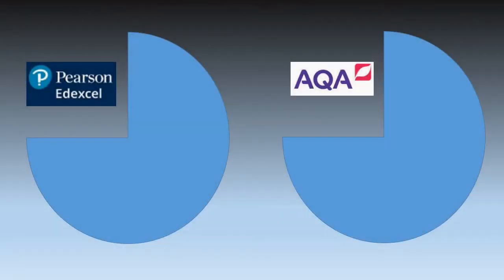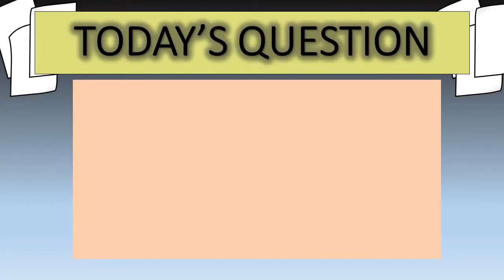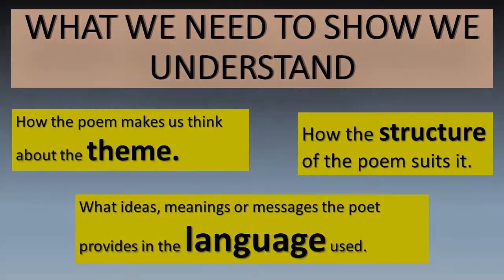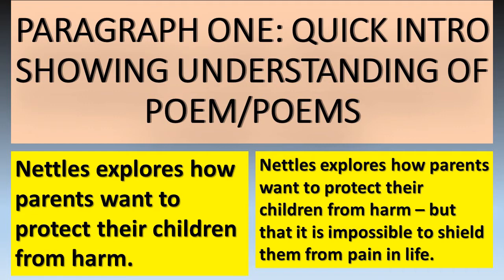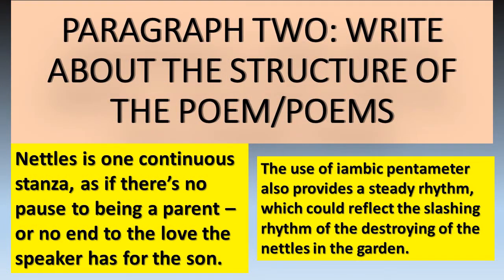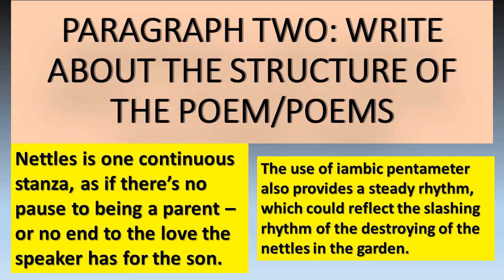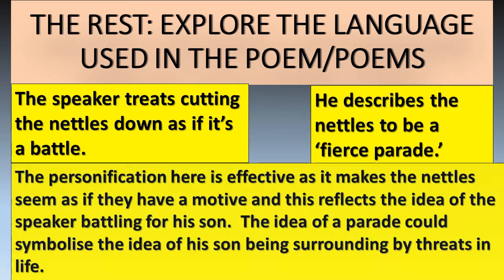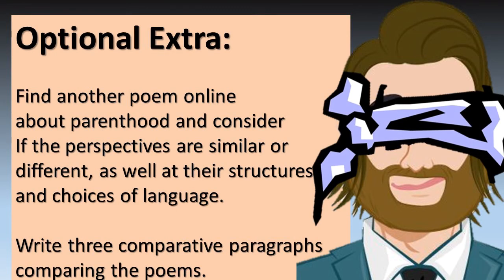Unseen Poetry Revision GCSE English Literature: Analysis of Nettles by Vernon Scannell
In under 10 minutes we'll look at the poem and consider how we would write about it if it were an unseen poem in the examination.  We'll think about themes, structure and language and you'll be given some optional activities to take your revision further.  Suitable for Edexcel candidates for revision as this is a poem from the Conflict cluster in the anthology and as an unseen poem for AQA students.  Teachers have permission to use as a lesson resource or for cover, CPD, intervention or as a homework task.